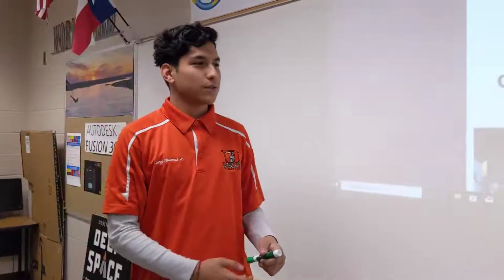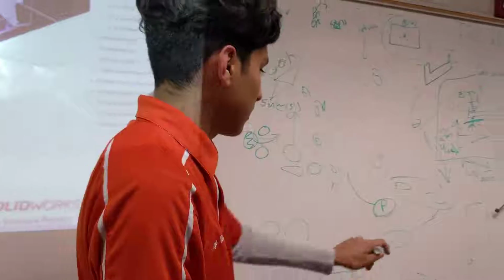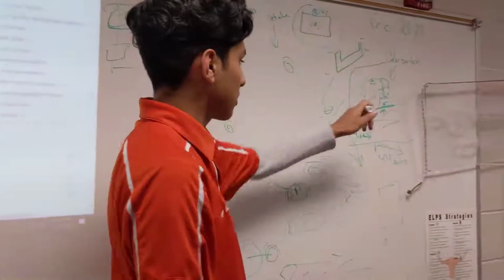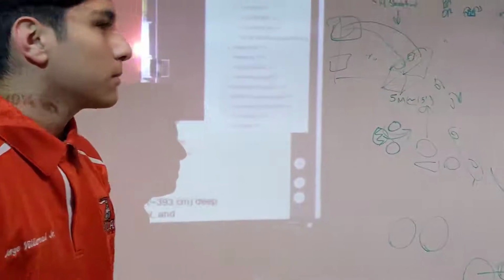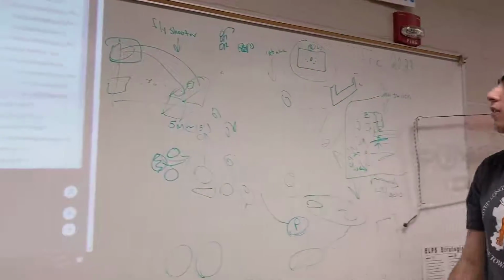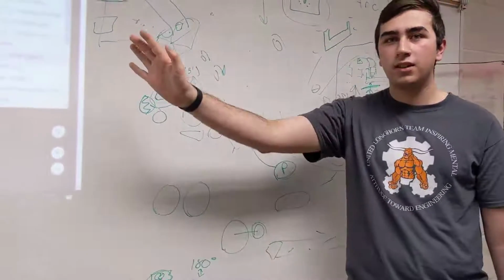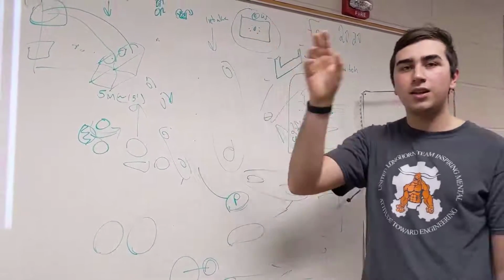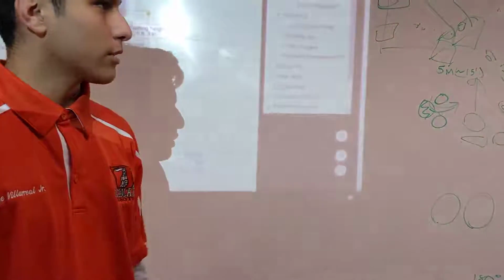FRC Infinite Recharge Strategy Session 1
In this video, Jorge and John David explain their proposed strategy for the FRC Infinite Recharge Season!